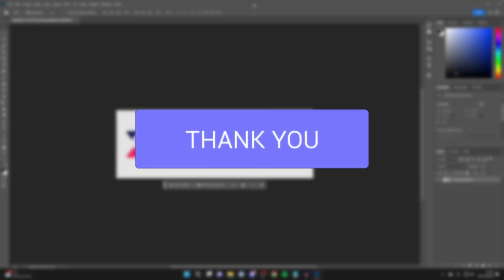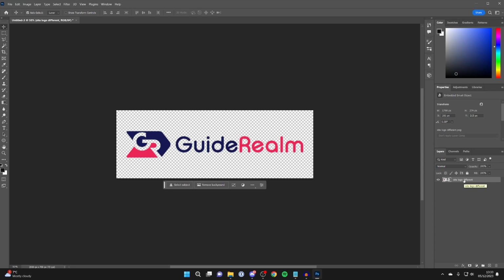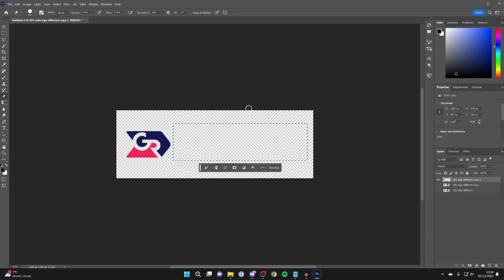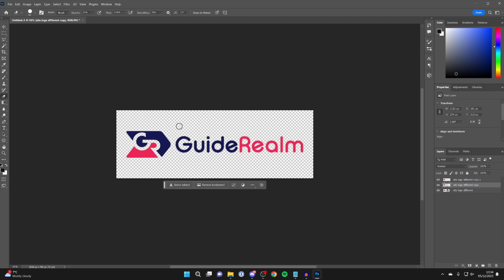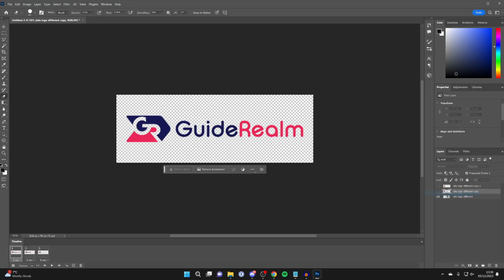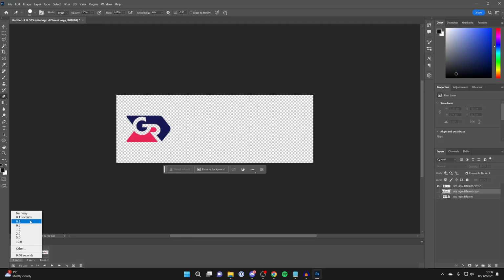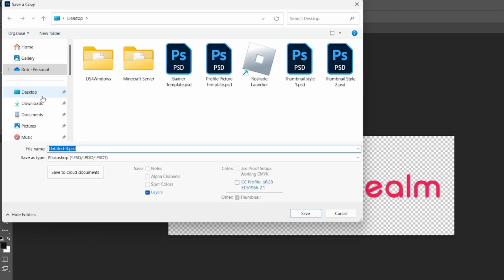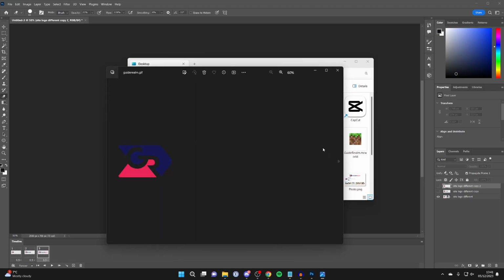How To Make GIF In Photoshop - Full Guide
Learn how to make gif in photoshop in this video.

GuideRealm